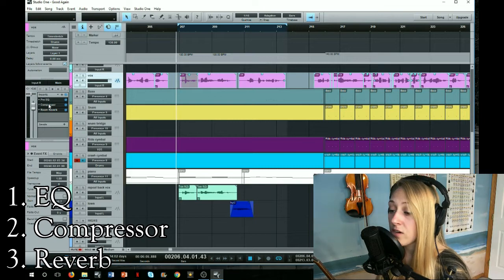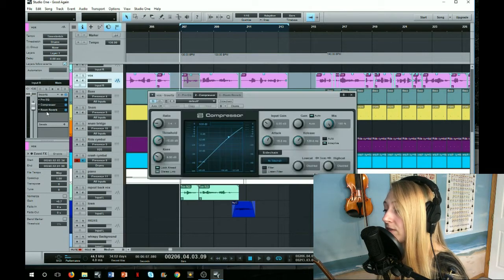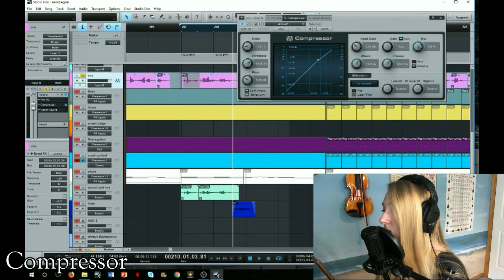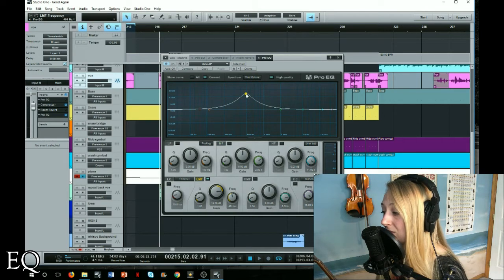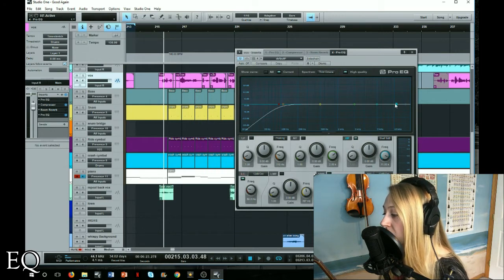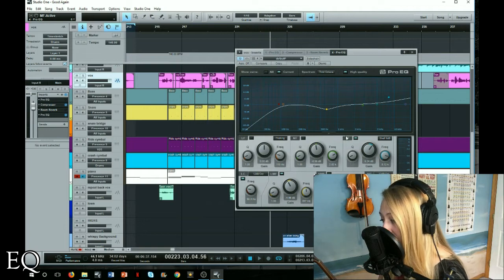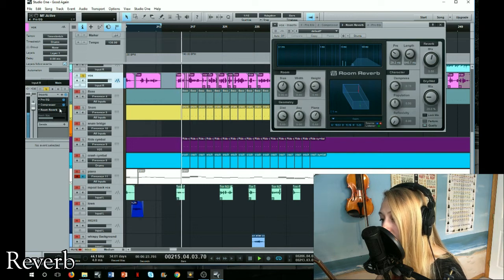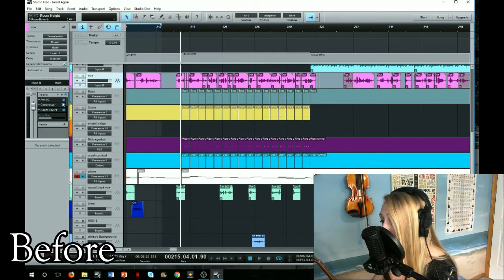How to Master Vocals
A crash course on editing vocal tracks